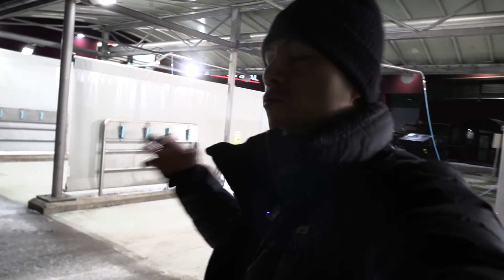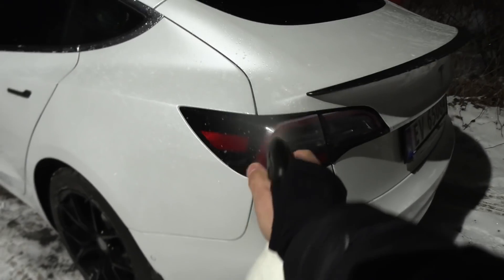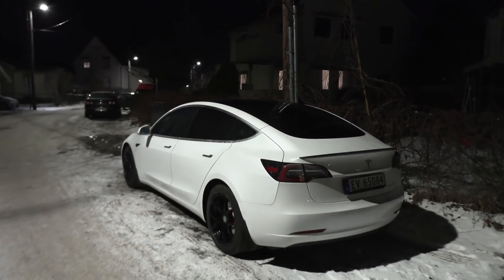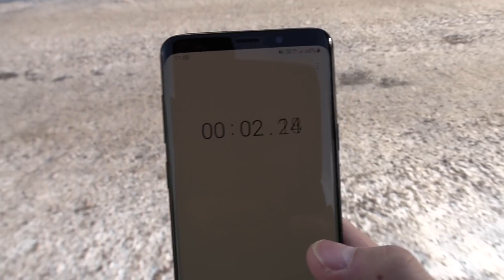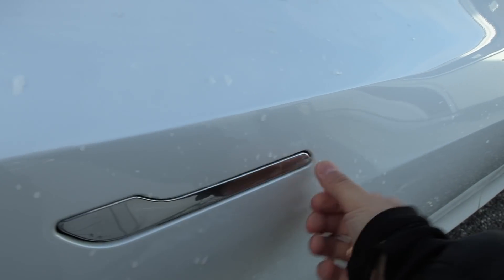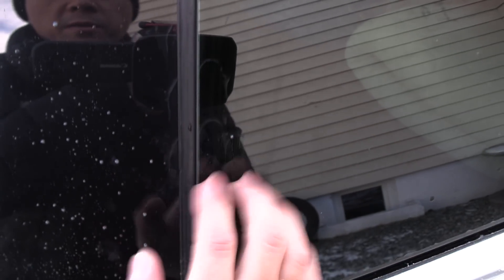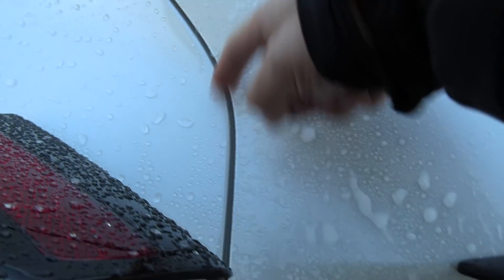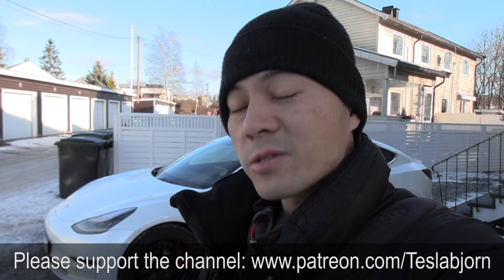Frozen door & charge port in Tesla Model 3 (no recirculation this time!)